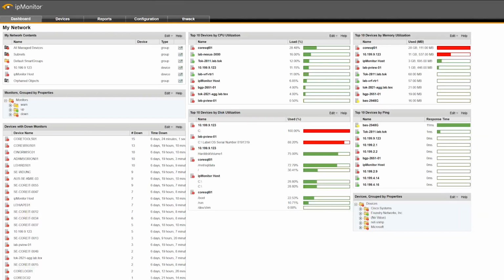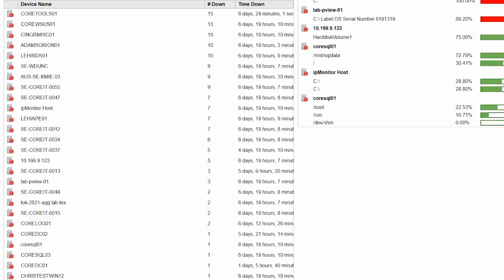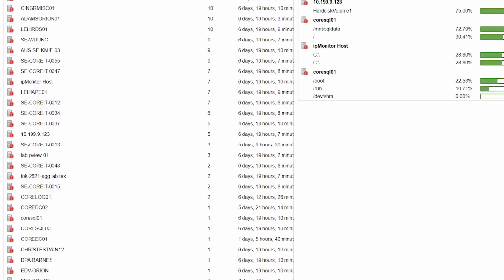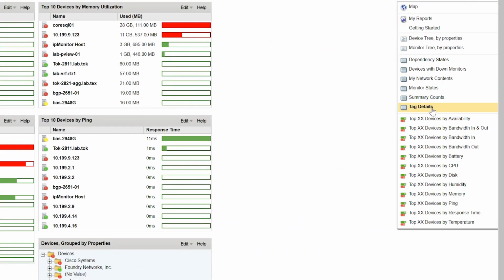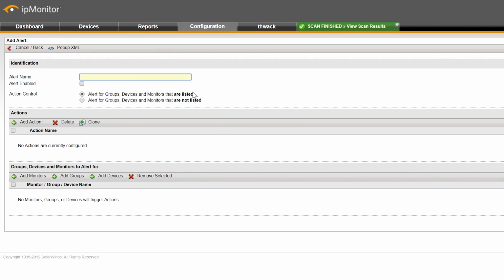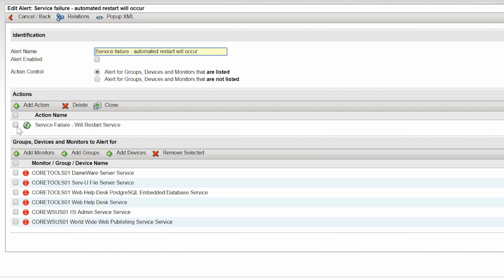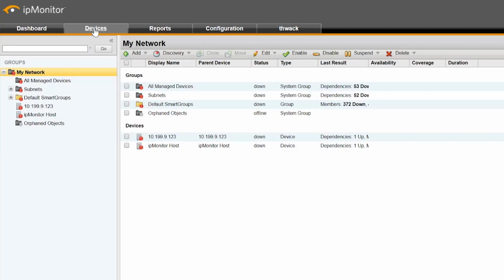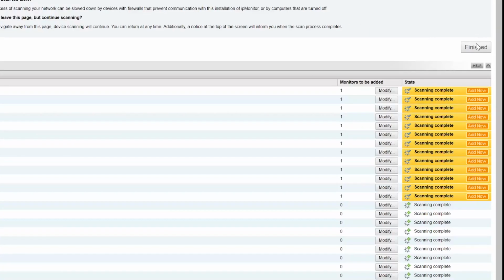ipMonitor Free Edition: Essential IT Monitoring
SolarWinds® ipMonitor® is built to be quick, affordable, and agentless monitoring software for your network, servers, and applications. ipMonitor delivers out-of-the-box visibility into essential availability and performance metrics for your critical IT environment, and includes a built-in database and web server, so you don’t need to install anything but ipMonitor. So It’s designed to be easy to set up, and requires minimal bandwidth or processing cycles over time, perfect for small to medium environments. The free version delivers all the functionality of the product for up to 50 monitors.